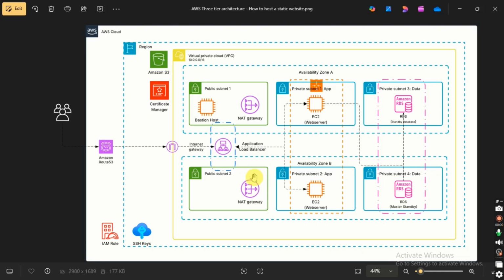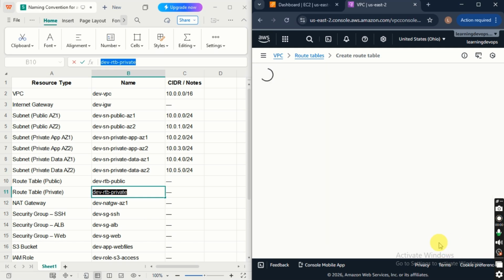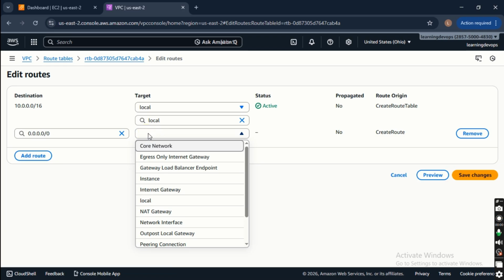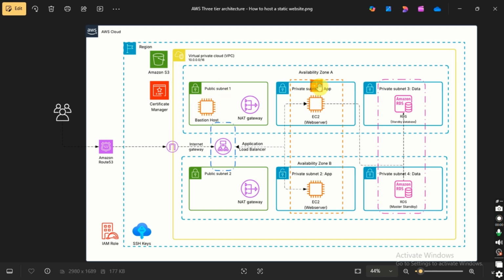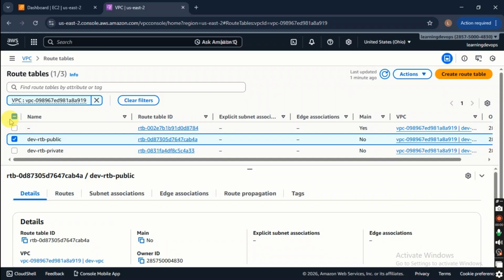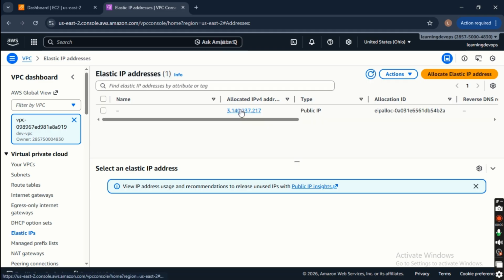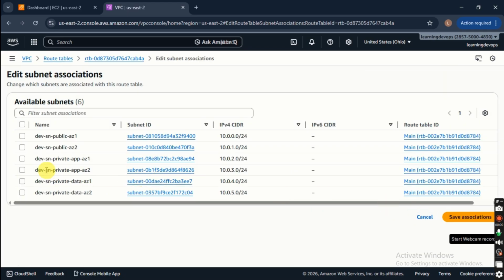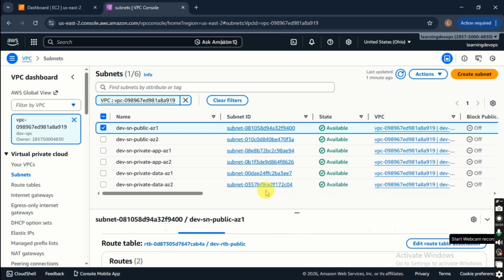Understanding and Creating Routes tables, routes, NAT gateway and attaching them to subnets in AWS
In this section, we set up route tables, NAT gateways, and attach them to subnets in AWS. You’ll learn how routing works within a VPC, how private subnets access the internet securely, and how to connect all your network components for a functional cloud environment.

This is a key step in building a fully operational and secure VPC.

About Me
Promise — Cloud & DevOps Engineer